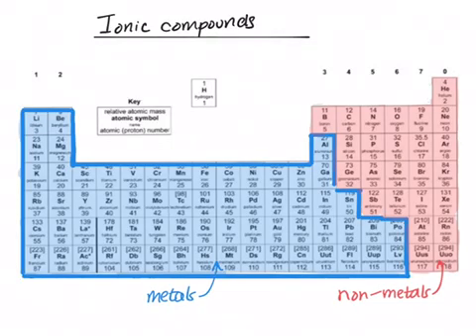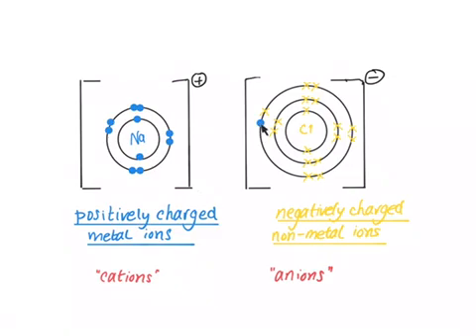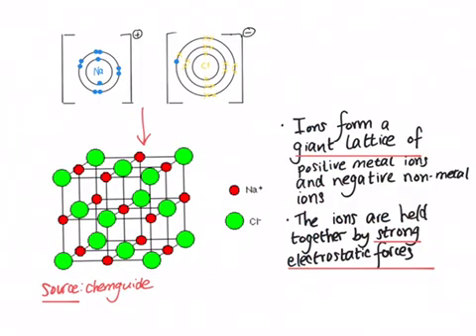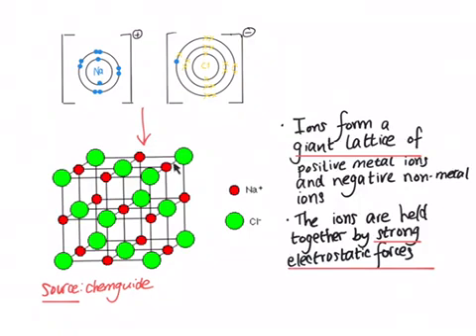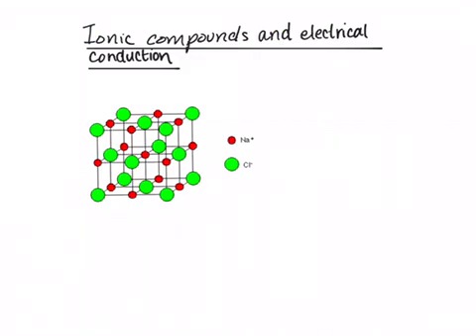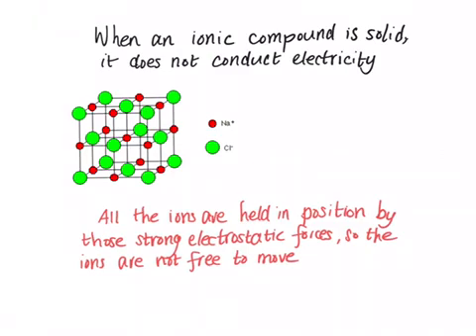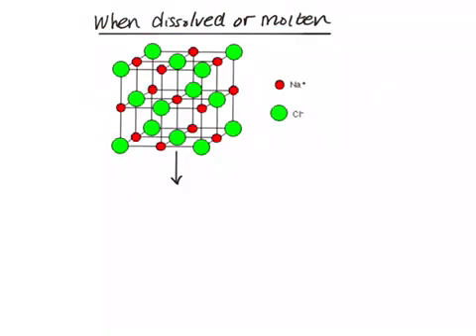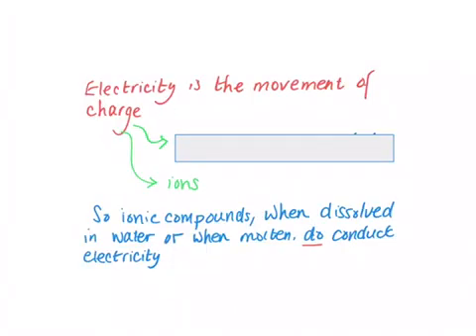Structure and bonding in ionic compounds